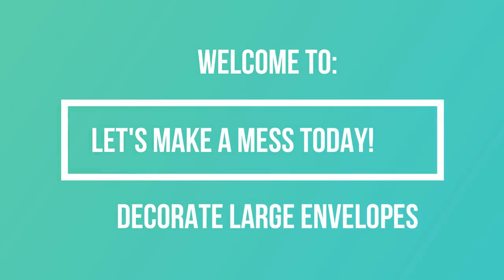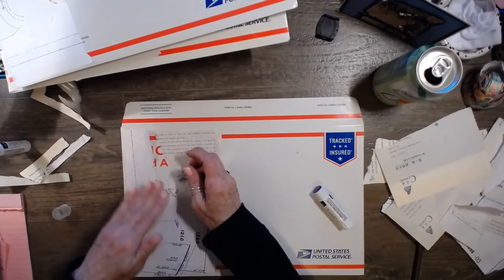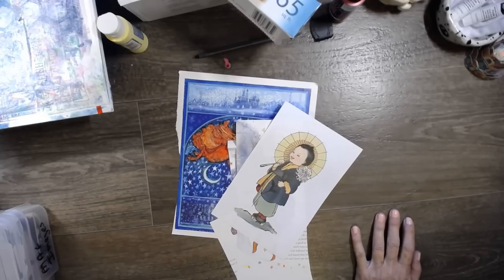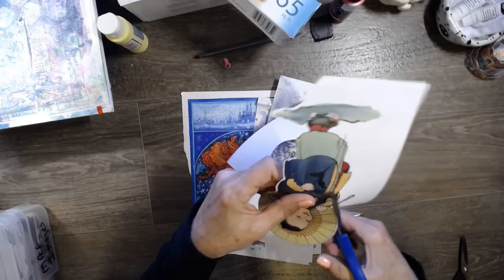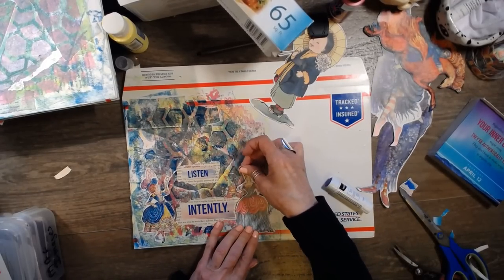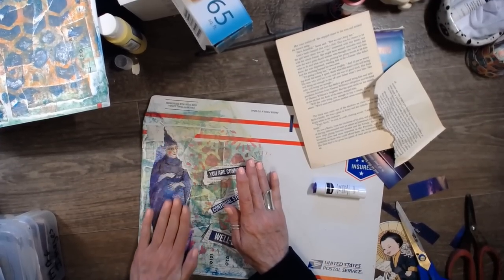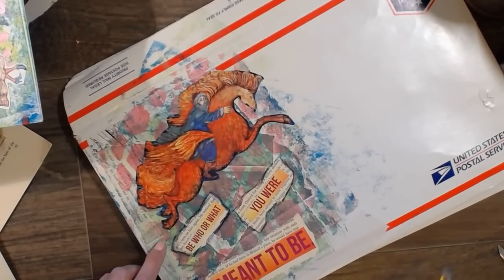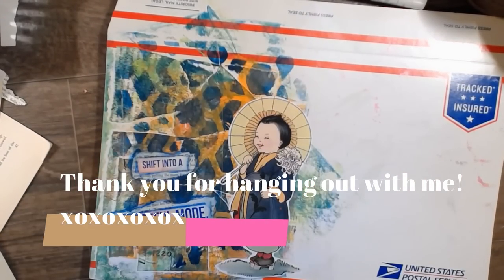Alter Large Envelopes! | Gelli Prints, Collage and Book Pages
This is a great way to doll up your happy mail and swap envelopes!  Come hang out with me and lets get messy!

Welcome to Let's Make a Mess Today!  I am so happy you are here.